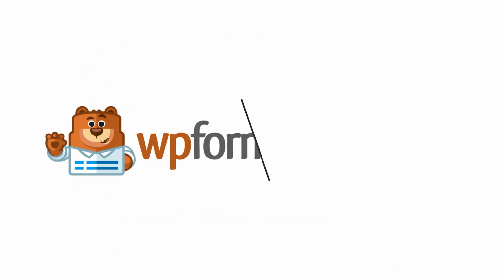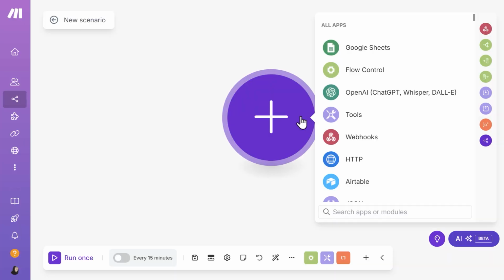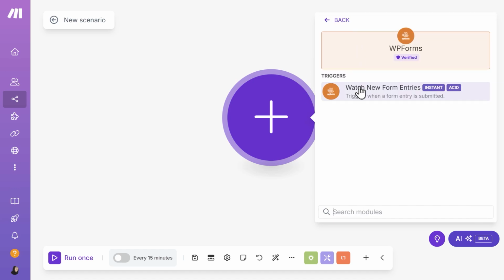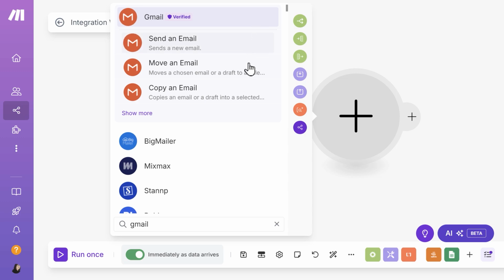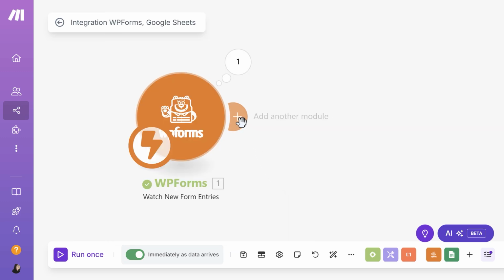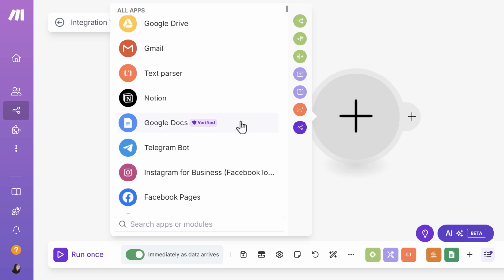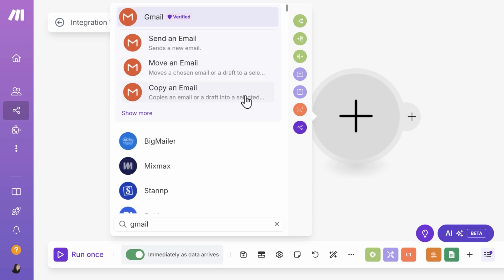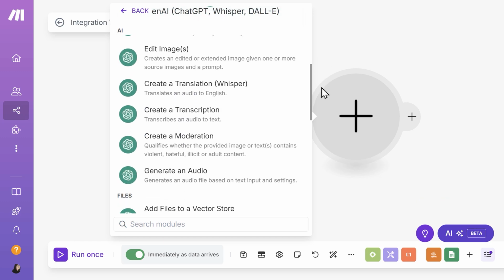Make Addon by WPForms